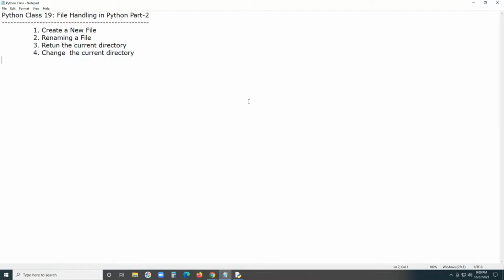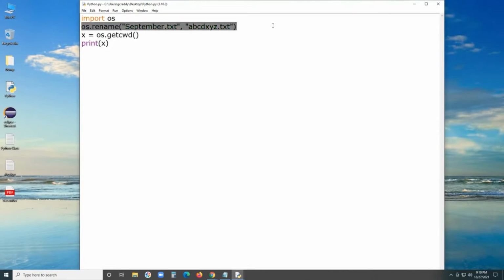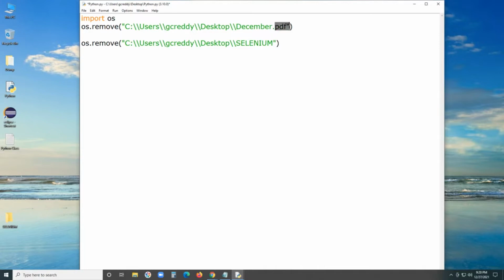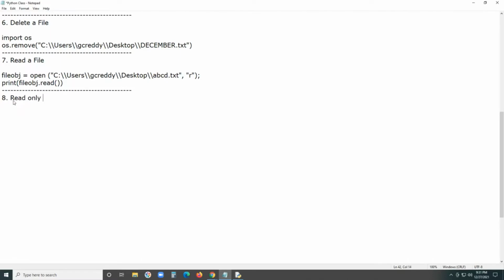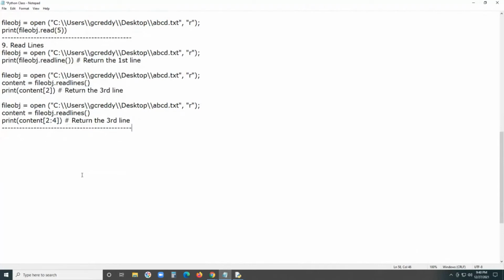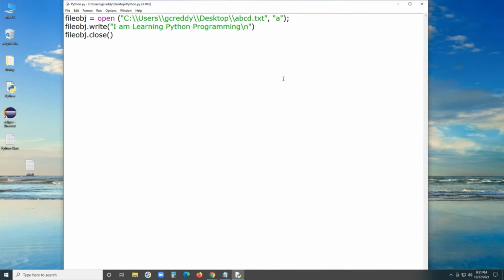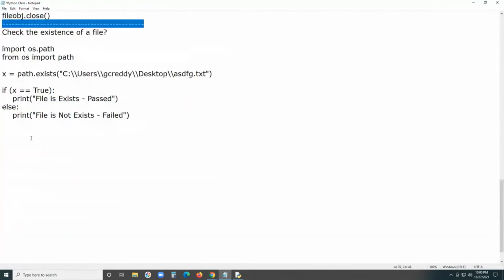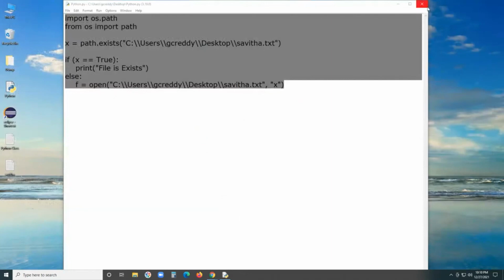Python Class 19 - File Handlin in Python Pat 2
File handling in Python, Python open Function, Python IO, Create a File in Python, Read a Text File, Write data to a file, and Delete a File.

Python IO – File Handling
Python supports file handling and allows users to handle files i.e., to read and write files, along with many other file handling options, to operate on files and Python treats files differently as text or binary.

We use open () function in Python to open a file in read or write mode. open () will return a file object, to return a file object we use open() function along with two arguments, that accept file name and the mode, whether to read or write.

1. Introduction to Python Programming Language

2. Download and Install Python

3. Python Language Syntax

4. Python Keywords and Identifiers

5. Comments in Python

6. Python Variables

7. Python Data Types

8. Python Operators

9. Python Conditional Statements

10. Python Loops

11. Python Branching Statements

12. Python Numbers

13. String Handling in Python

14. Python Data Structures - Lists

15. Python Data Structures - Sets

16. Python Data Structures - Tuples

17. Python Data Structures - Dictionaries

18. Python User Defined Functions

19. Python Built-in Functions

20. Python Modules

21. Python User Input

22. File Handling in Python

23. Python Date and Time

24. Python Exception Handling

25. Python Regular Expressions

26. Python Object Oriented Programming

27. Inheritance in Python

28. Polymorphism in Python

29. Abstraction in Python